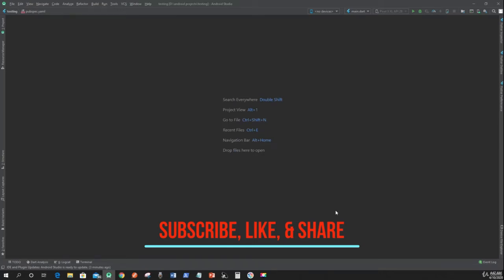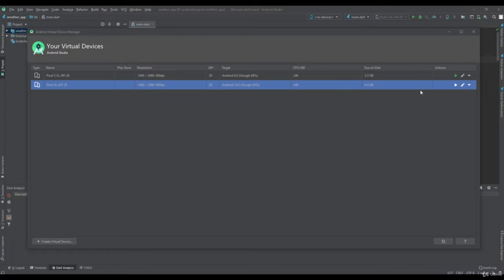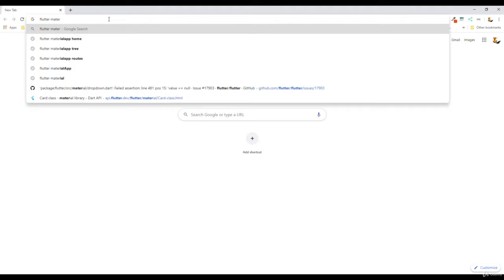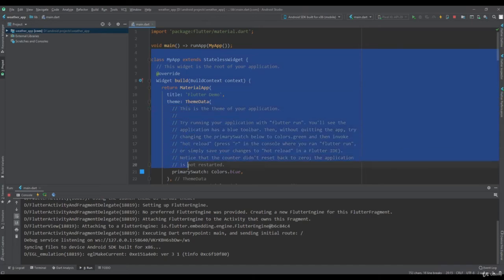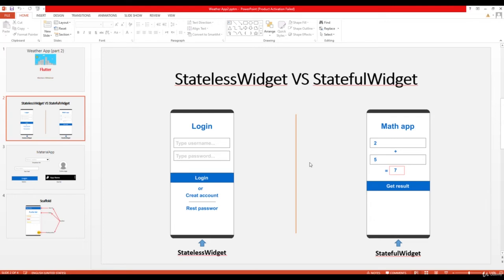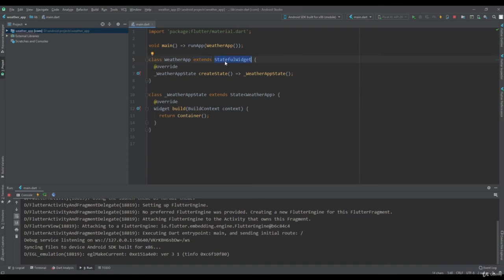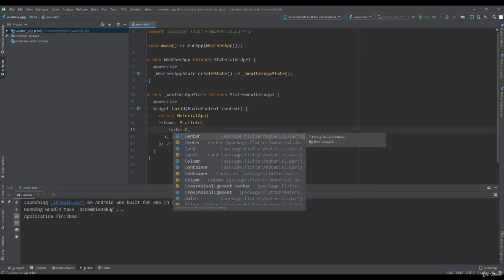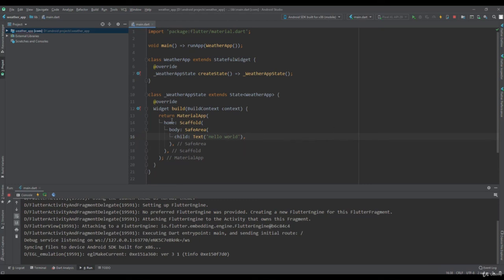Flutter Crash Course for Beginners 2021 - Build a Flutter App with Google's Flutter & Dart- LEC #02